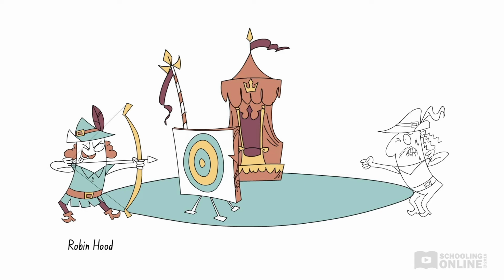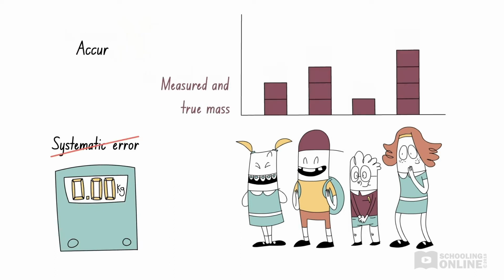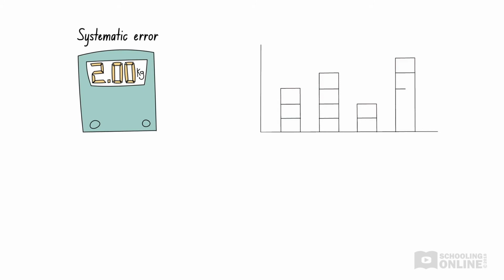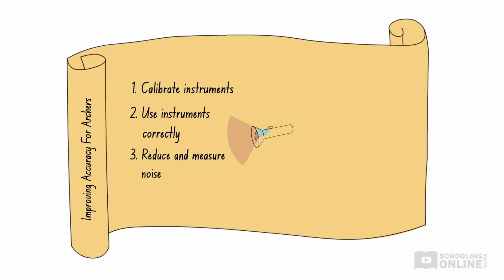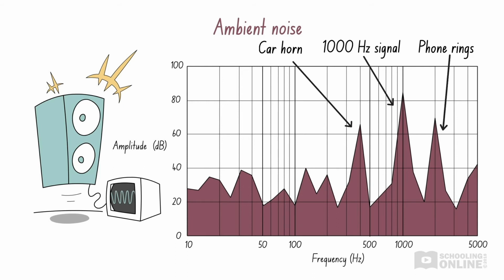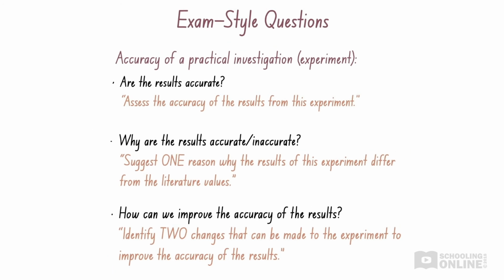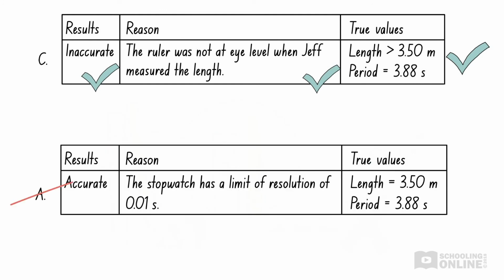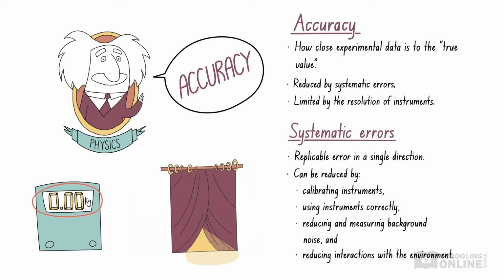Accuracy and Random Error - Physics 11th and 12th Grade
📺 This video, Accuracy and random error - Physics, is going through accuracy and random error in High School Physics.

The royal archery contest begins! Everyone expects Robin Hood to win since he is an accurate and reliable archer. But what do the terms accuracy and reliability mean? This lesson will take an in-depth look at accuracy and systematic errors, including how to assess and improve the accuracy of experimental results.

Definitions included: accuracy, systematic error, calibration, resolution

00:00:00 What is accuracy?
00:02:07 What is a systematic error?
00:05:24 Things to note about accuracy
00:06:36 How to improve accuracy for experiments
00:13:48 What is resolution?
00:15:15 Exam-style questions
00:16:00 Sample Question
00:21:26 Summary